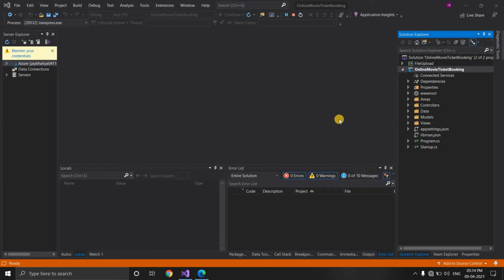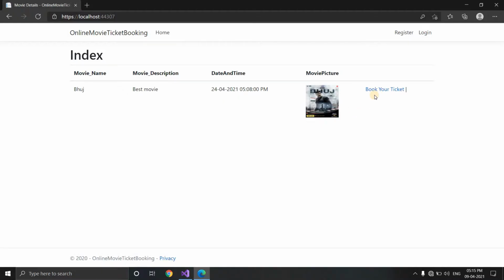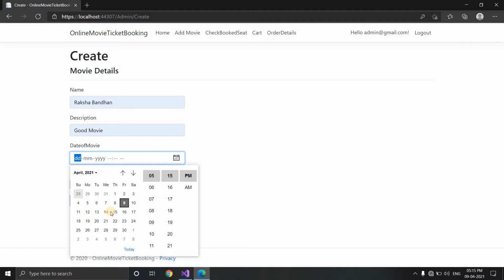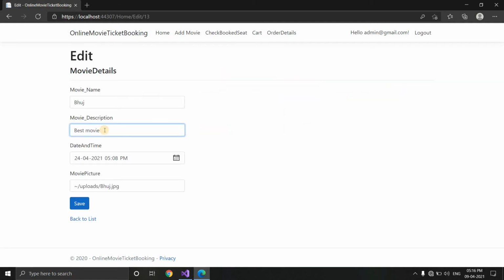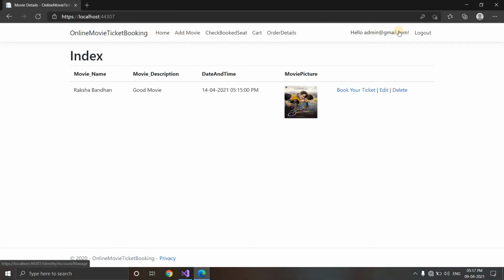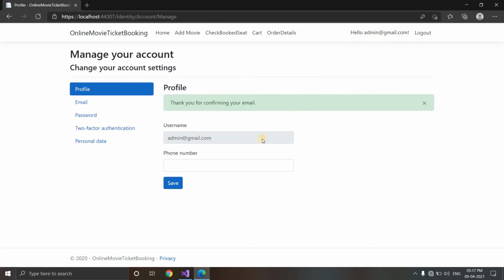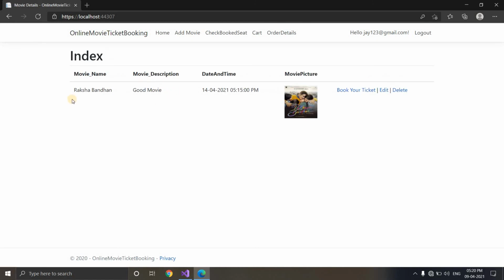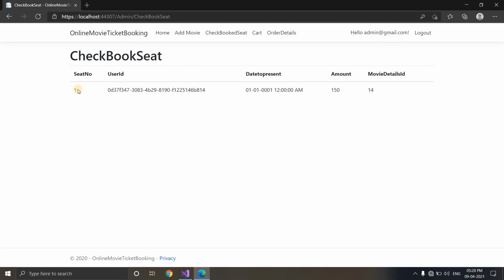Online Movie Ticket Booking (ASP DOT NET CORE)